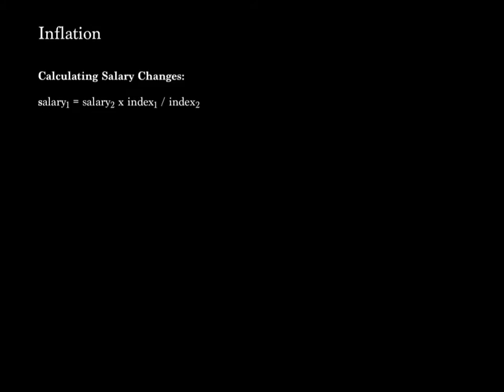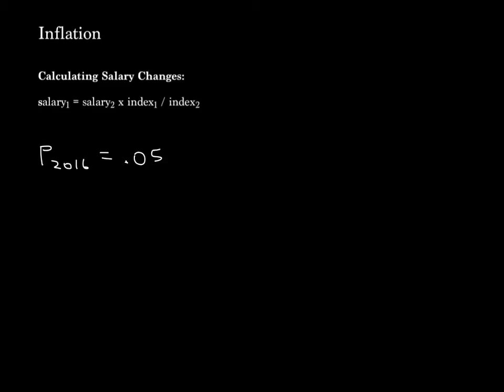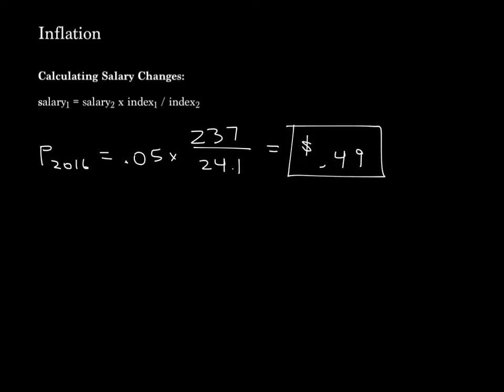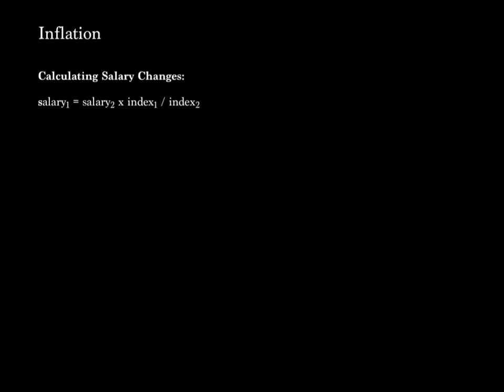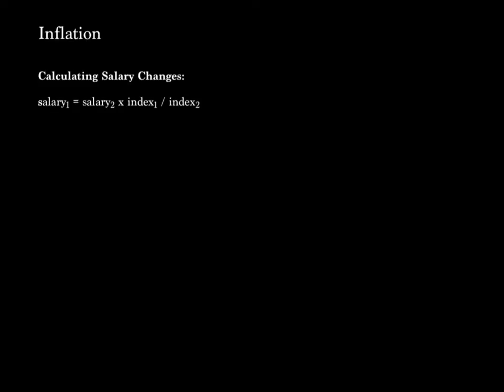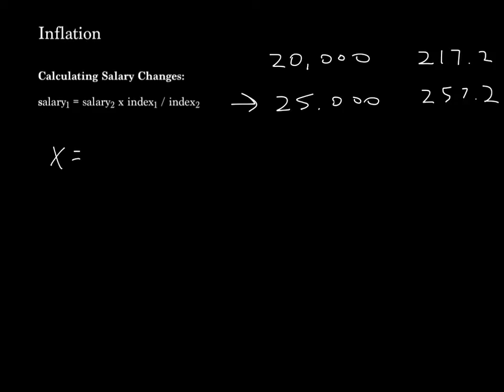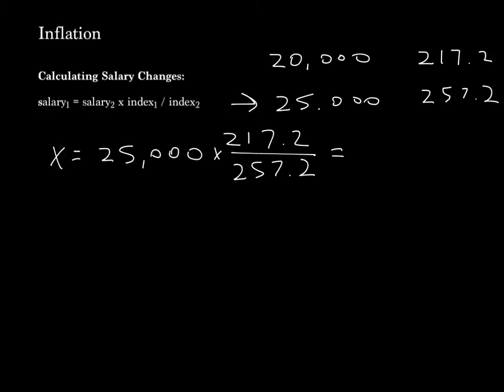Macro Final Project (part 3)